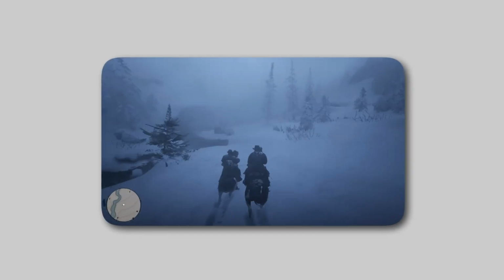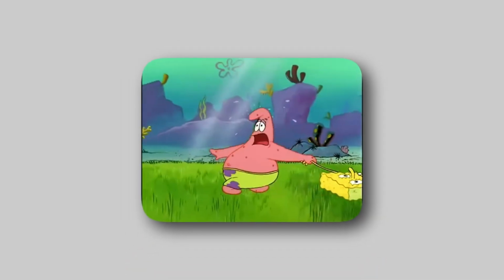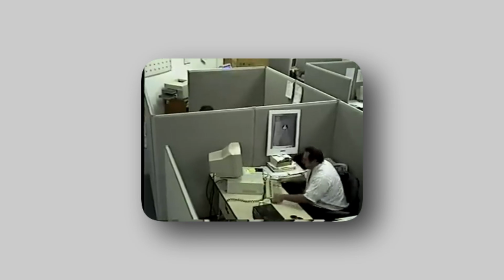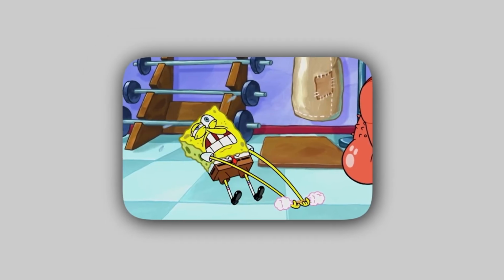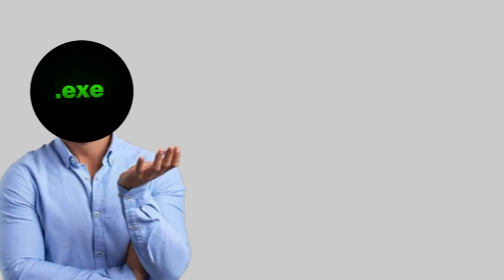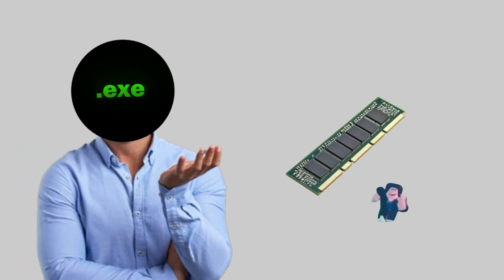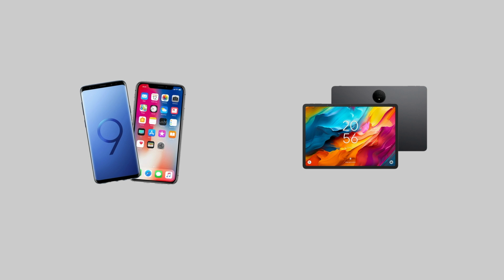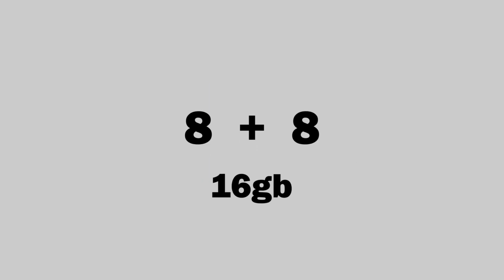How RAM Works (In 5 Minutes)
Explaining computer(PCs, laptops, phones) RAM in 5 minutes as easily as possible for beginners to understand